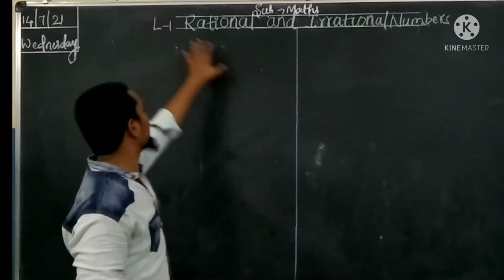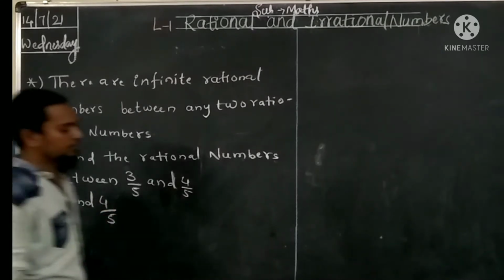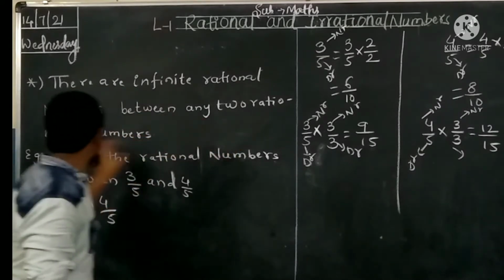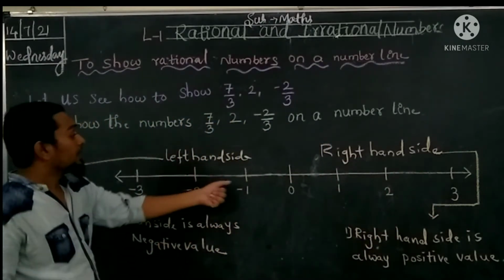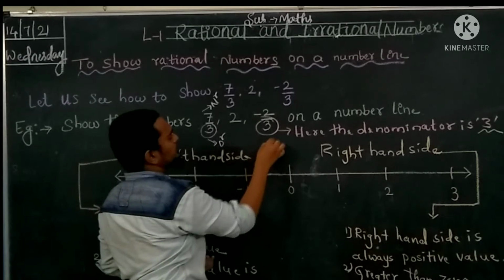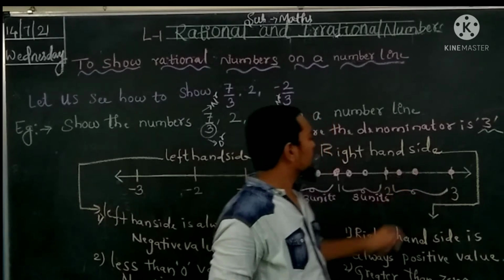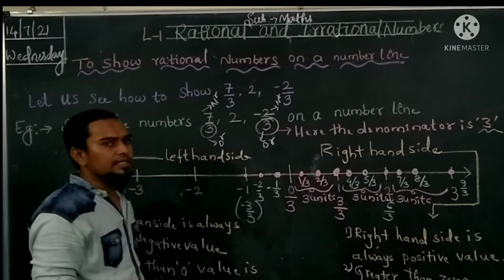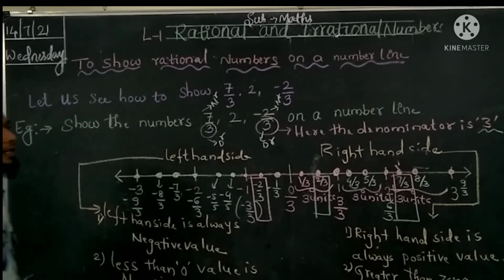Ls.1.Rational and Irrational Numbers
Meraj Khan